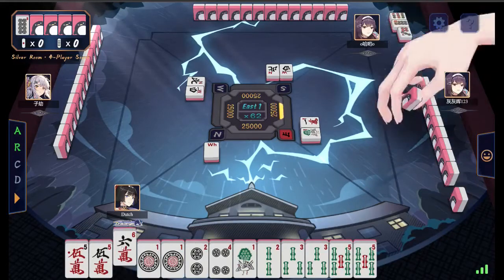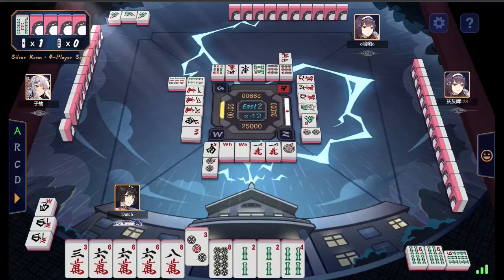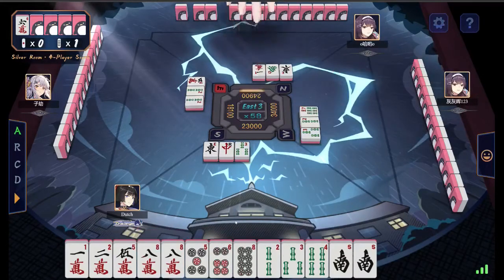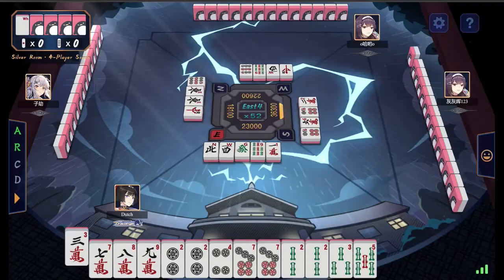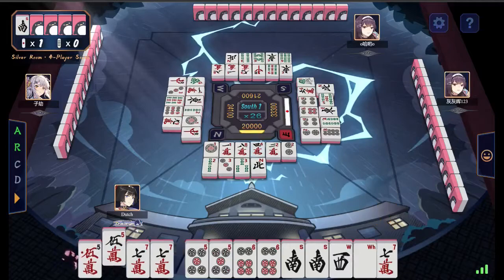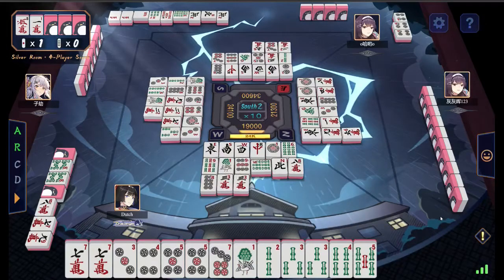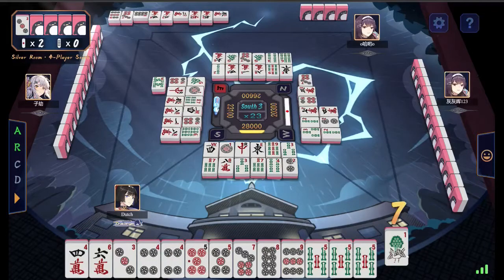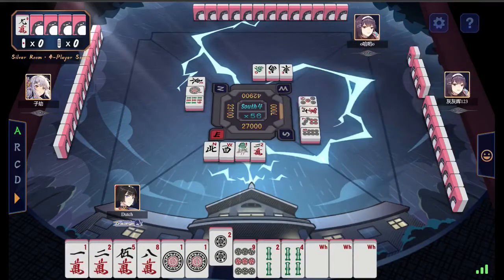Mahjong Soul Ladder Grind Ep. 19 The Last Six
Mahjong Soul is a Free to Play Mahjong app that can be played on your phone or your web browser. It has language support in English, Chinese, Korean, and Japanese with in-game tutorials for first time players. I highly recommend it for anyone looking to learn mahjong.